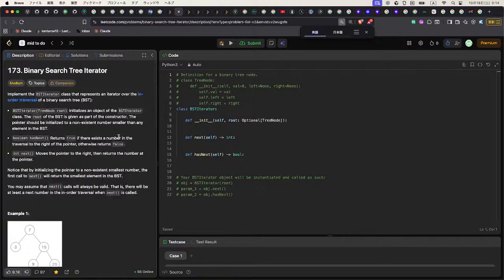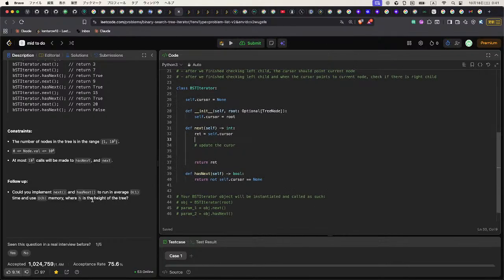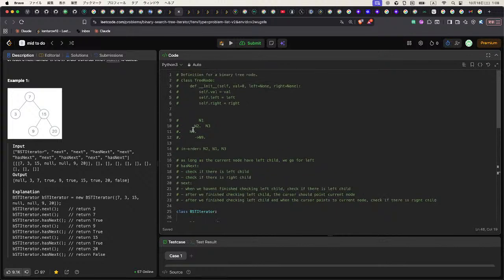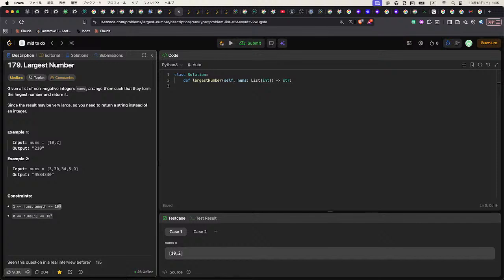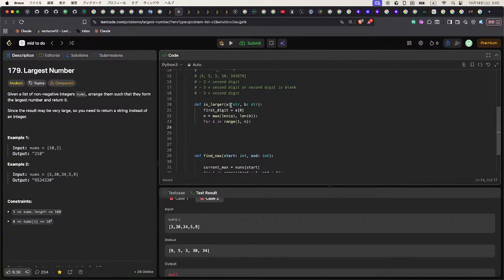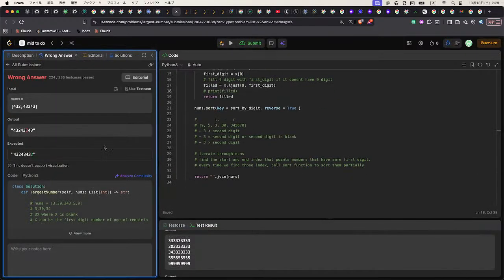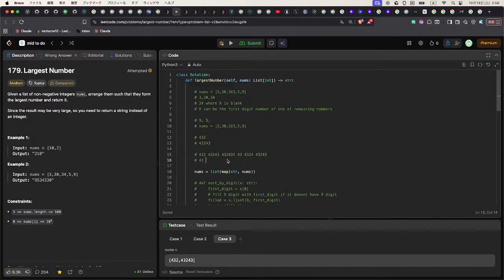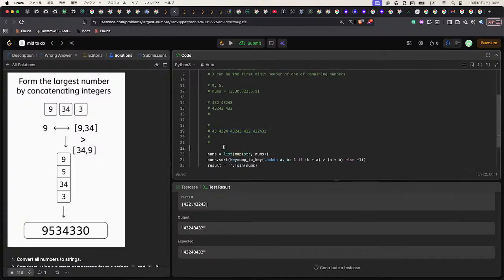Speaking Practice #112 | solve coding problems